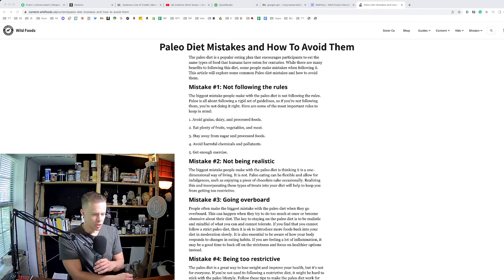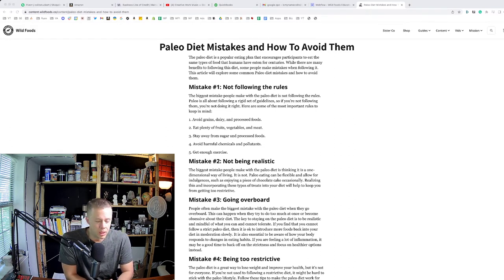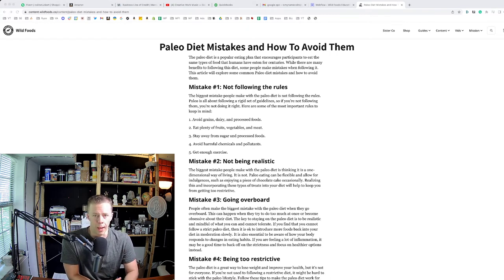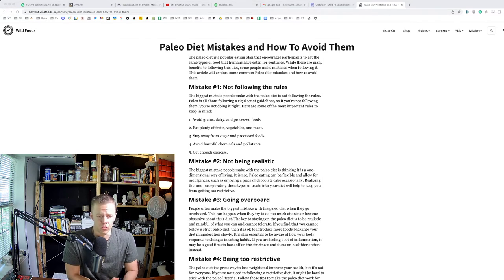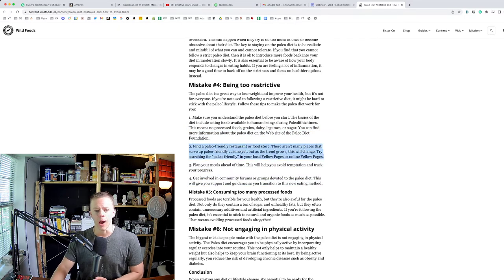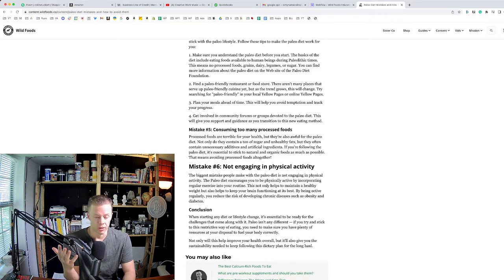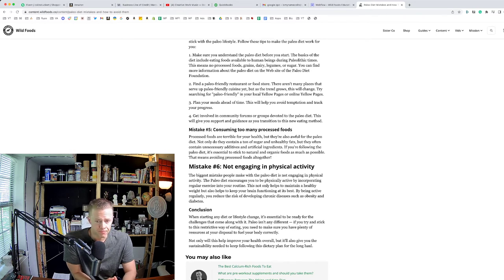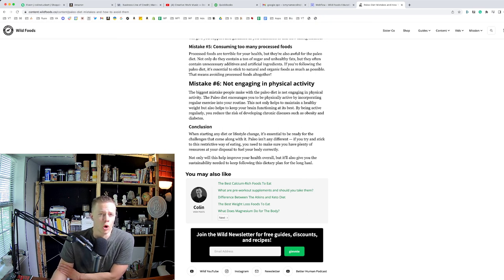The Most Common Paleo Diet Mistakes People Make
Wild Foods Co Superfood ingredients from around the world.

🔬📋RESOURCES 📜🗒

All things health, from keto to carnivore to high-fat and low carb to sleep and fitness and mindset and more. You don’t want to miss this.

What I Put In my coffee every morning… my DrinkYourFat elixir

🎥🎥 Recipe & Cooking Videos 🎥🎥

Copyright ￼ 2020 Wild Foods Co *These statements have not been evaluated by the Food and Drug Administration. These products and recommendations are not intended to diagnose, treat, cure, or prevent any disease.